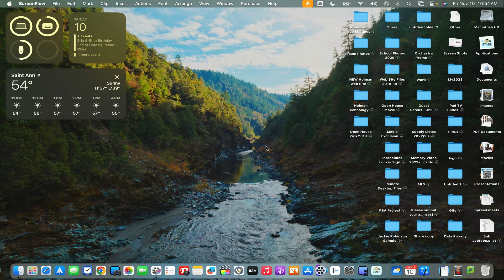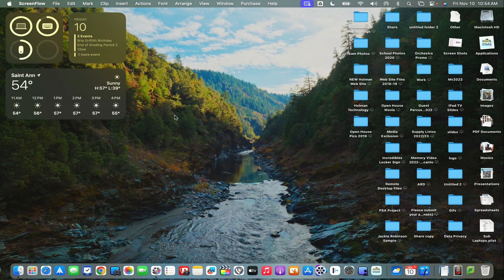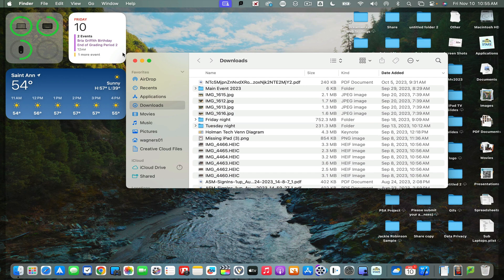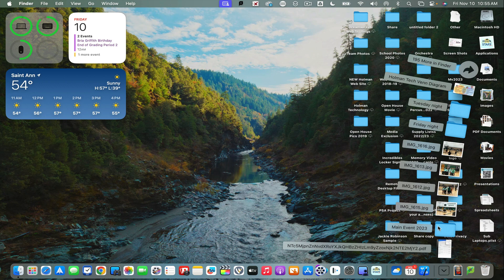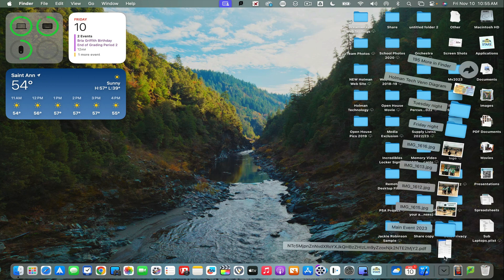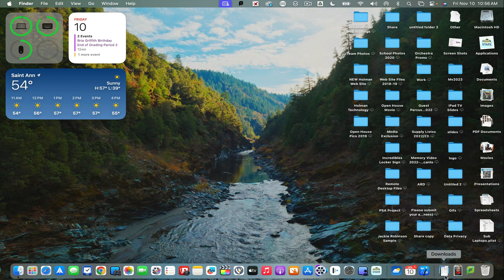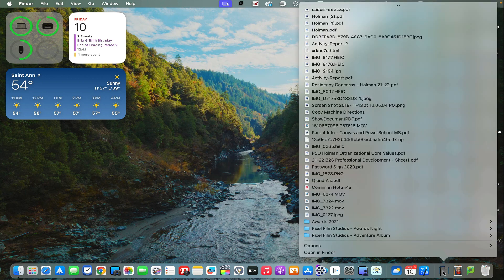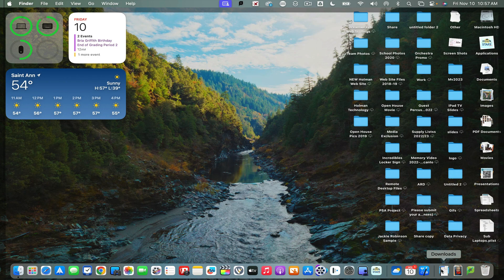Managing the Look of Your Downloads Folder in the Dock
Learn how to add the downloads folder into your dock on MacOS and how to control the way the information is organized and displayed.